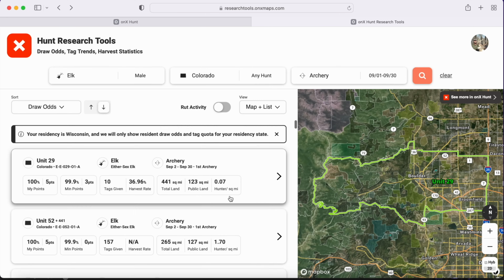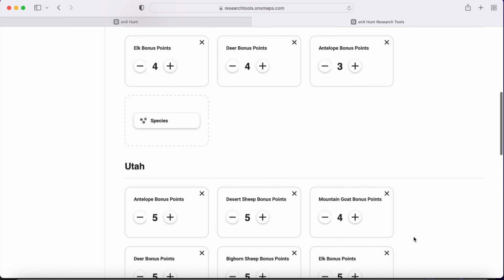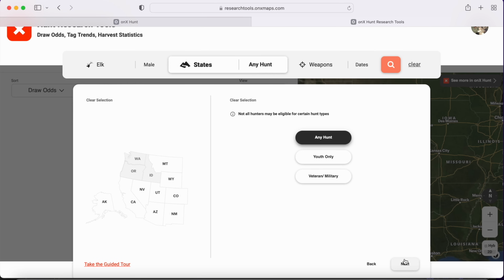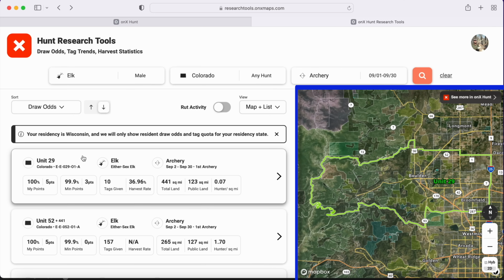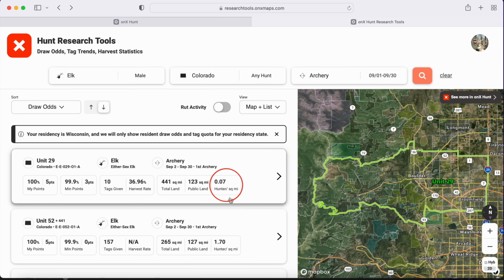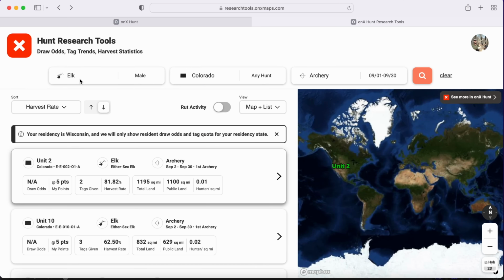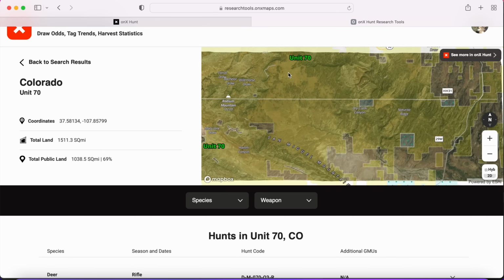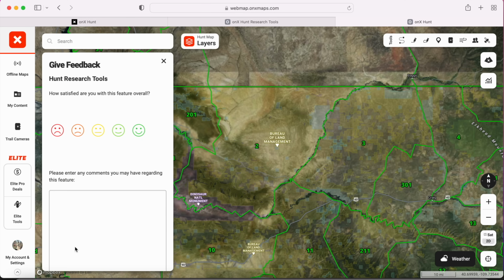NEW - OnX Hunt Research Tools | Draw Odds | Harvest Stats | Tag Trends | Application Strategies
Stop dreading application season and dive into individualized draw odds, tag trends, and harvest statistics and start building your application strategy today with @onXHunt  Hunt Research Tools.